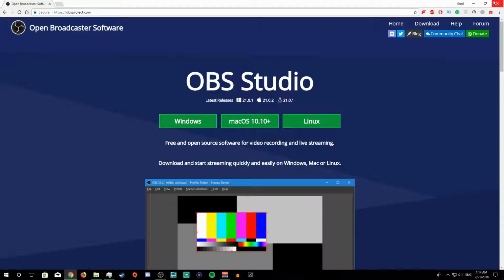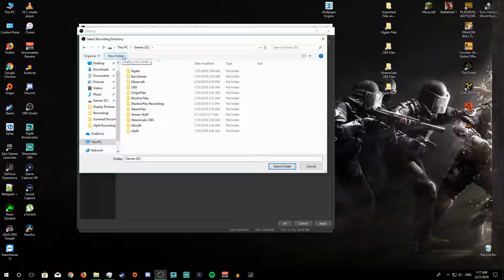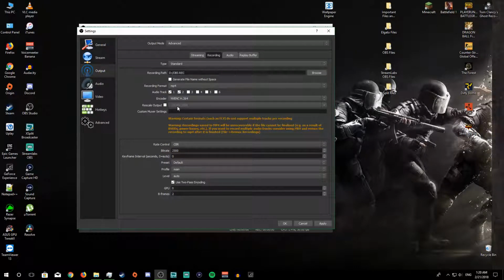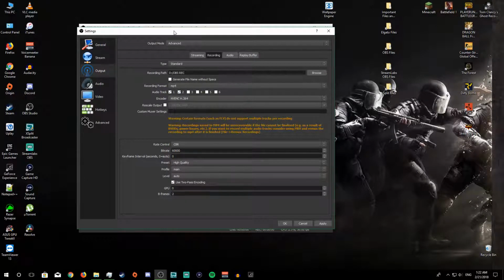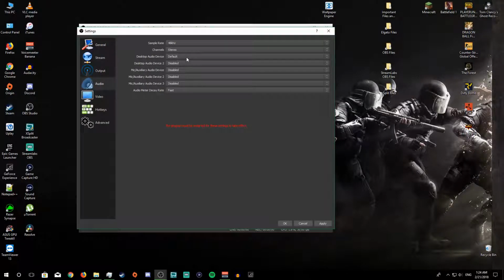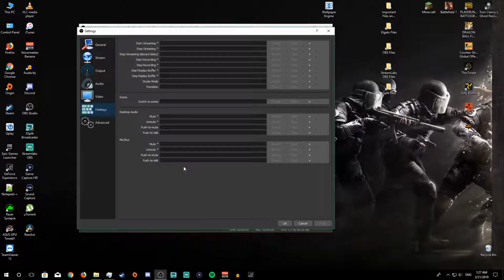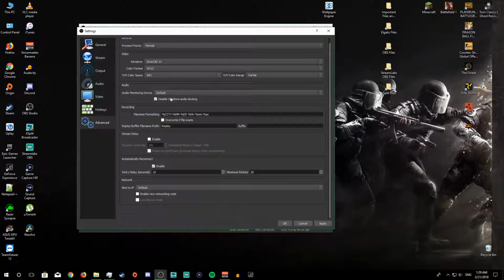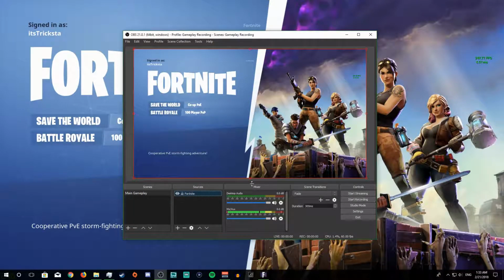How to Setup OBS Studio to Record High Quality Gameplay - 2018